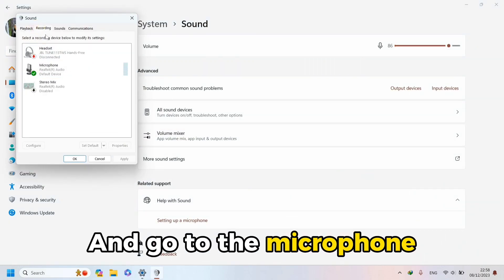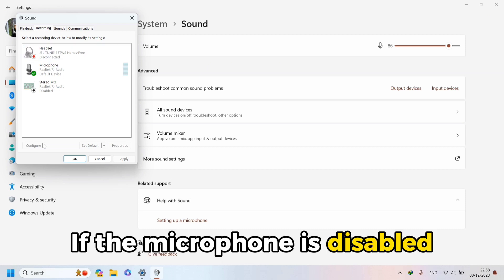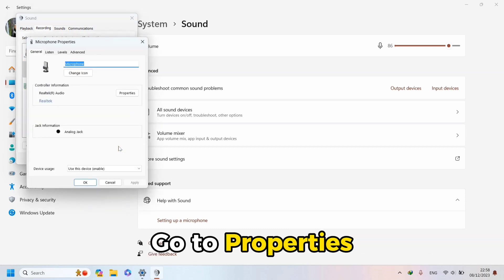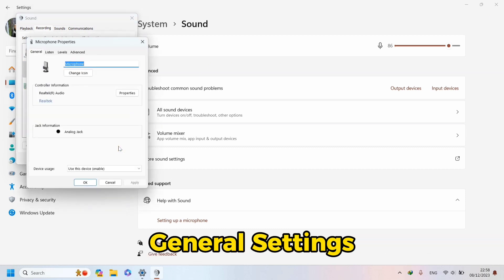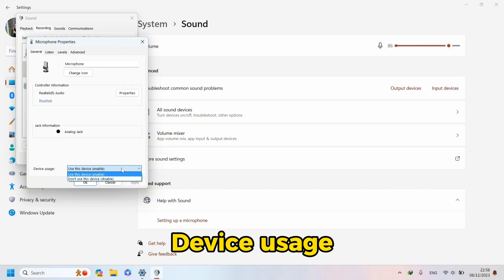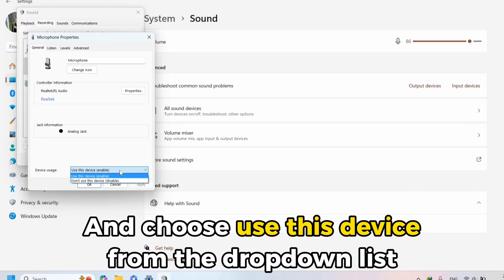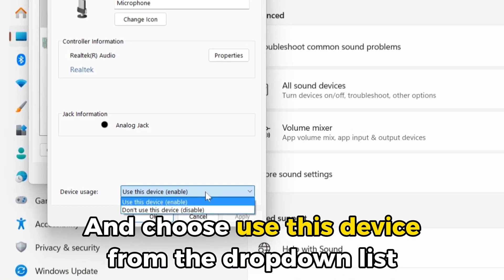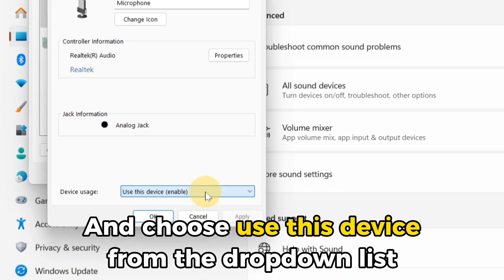How To Unblock A Microphone On Google Meet (How To Fix Blocked Mic On Google Meet)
How To Unblock A Microphone On Google Meet (How To Fix Blocked Mic On Google Meet). In this video tutorial I will show how to unblock microphone on Google Meet.

Check if your microphone is the default communication device on your Computer.
• Go to computer settings, System, and select Sound.
• Under related settings, go to the sound control panel, select recording, and go to the microphone.
• If the microphone is disabled, go to properties, general settings, device usage, and choose “Use this device” from the dropdown list.

Confirm that Google Meet has access to your microphone from Computer Settings.
• Hover over your Settings, go to privacy, and select microphone.
• Turn on app access to the microphone if currently set off.

Ensure that the microphone is not currently in use with another app.
• Go to the bottom-right corner of your computer screen, where you will see a microphone icon if another app is using the microphone.
• Hover over the icon to reveal the app, then proceed to close the app.